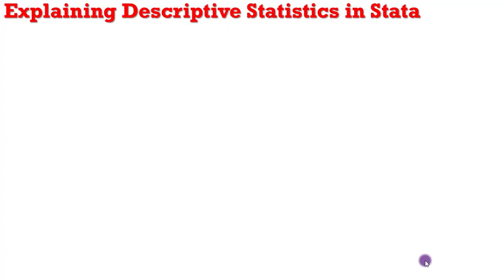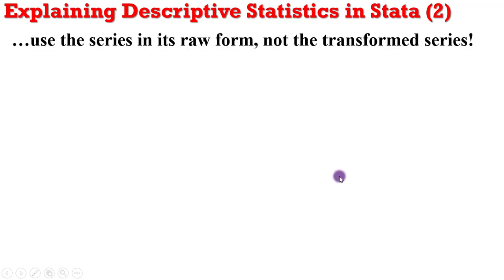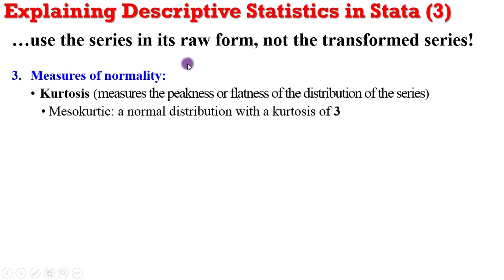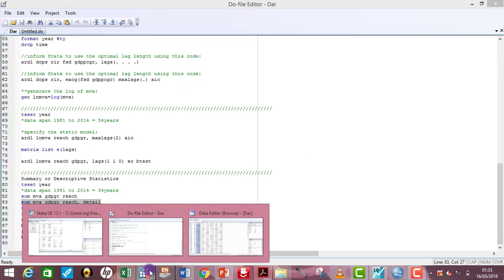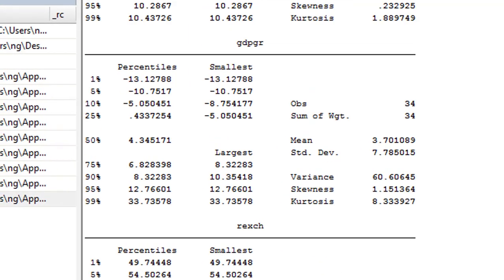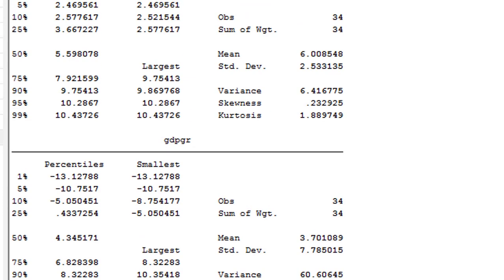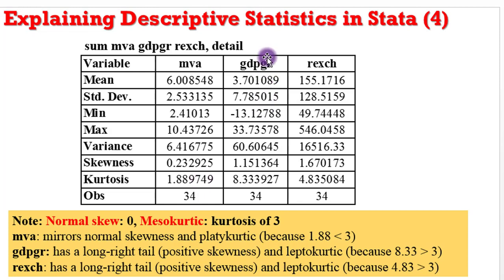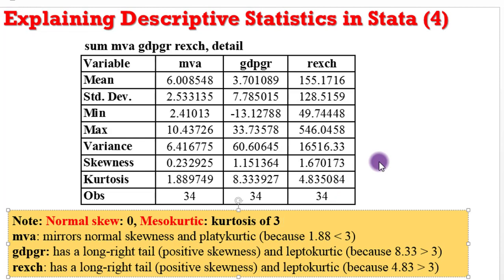(Stata13):Interpret Descriptive Statistics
Before you begin any regression analysis, it is essential to have a feel of your data. That is, what are the distinctive features of each variable that make up your sample data? What information do they convey and how can you interpret them?  This hands-on tutorial teaches how to run descriptive analysis in Stata13 and interpret the outcome.

Here is the link to the dar.xlsx dataset used for this tutorial (endeavour to have a Google account for easy accessibility)